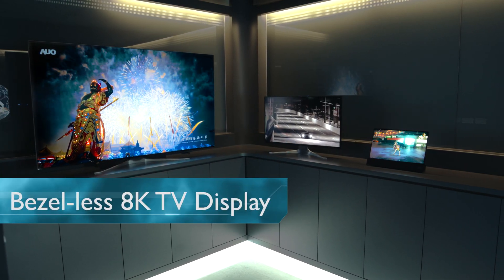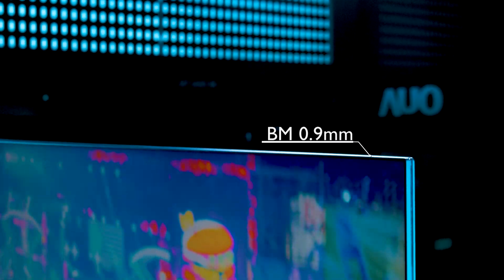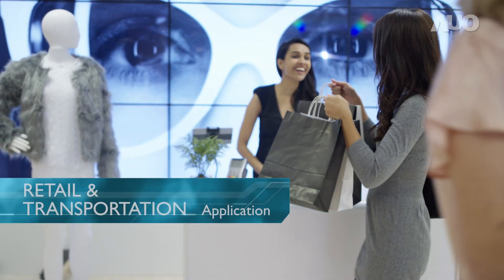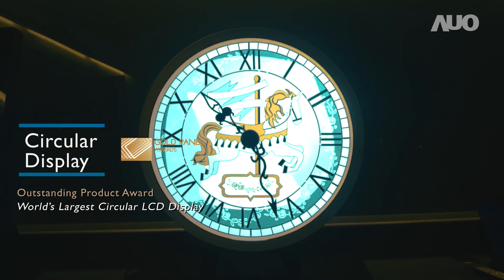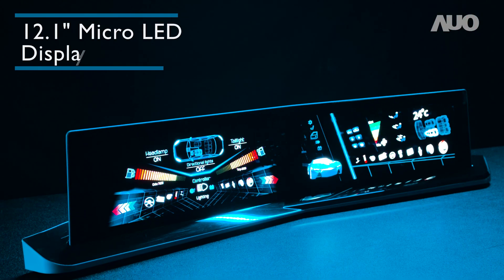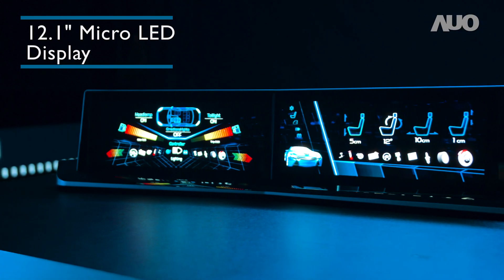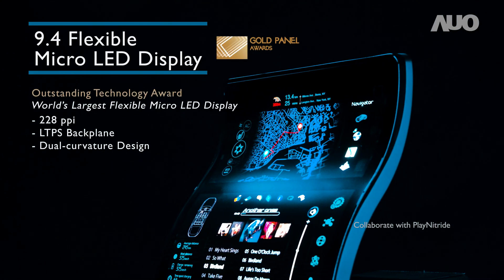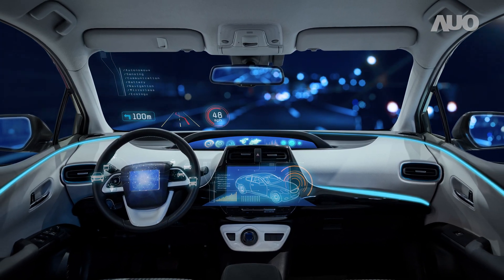AUO products honored with Gold Panel Awards 2020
Outstanding Product Award-Display Panels – 8K Bezel-less TV Display & Circular Display
Outstanding Technology Award – Flexible Micro LED Display